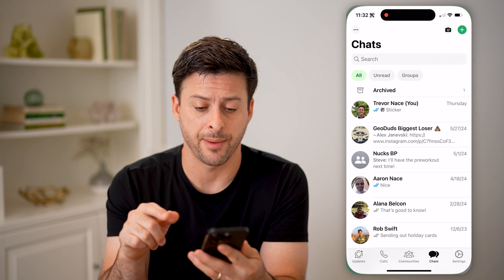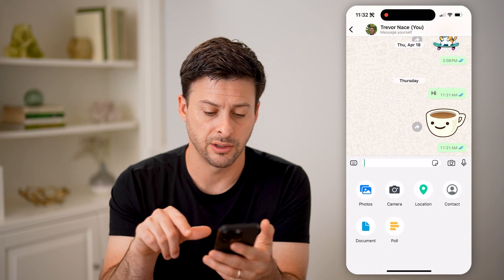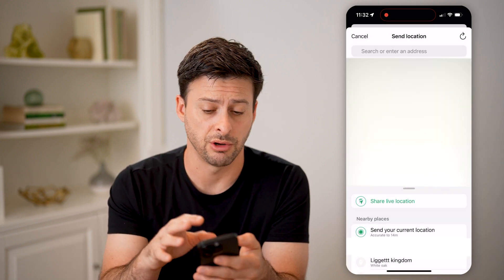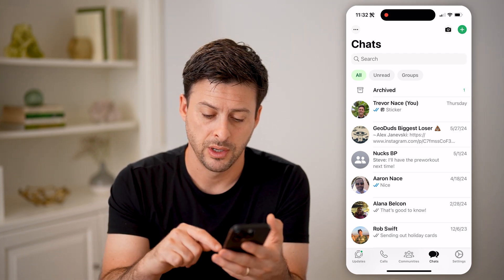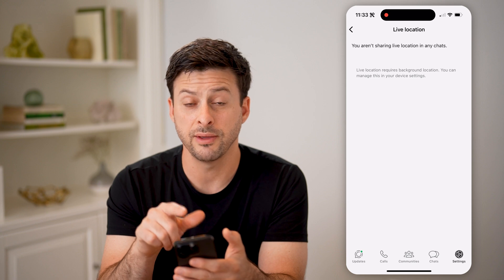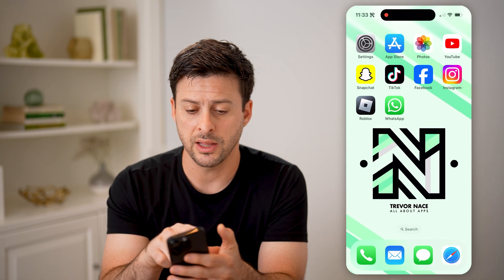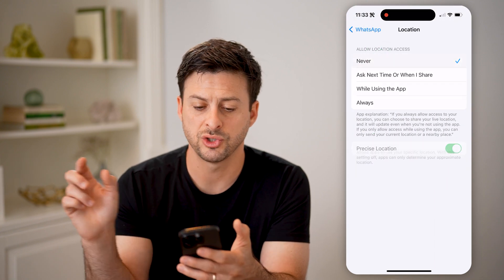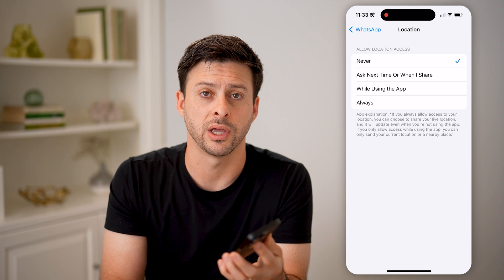How To Check Shared Live Location On WhatsApp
Here's how to check shared live locations on WhatsApp so you can see the location of others or see if you are sharing where you are with other people.